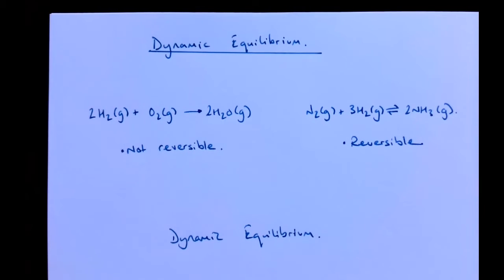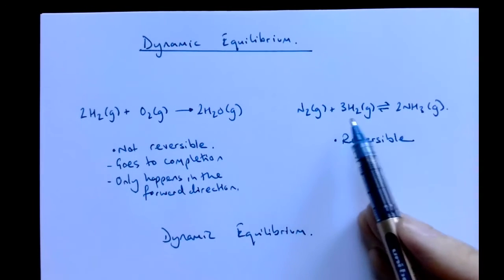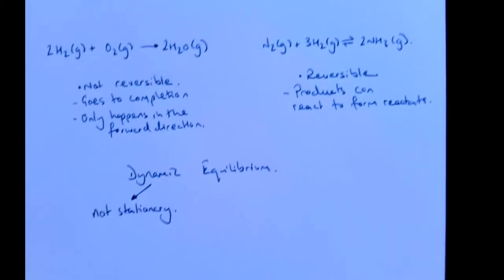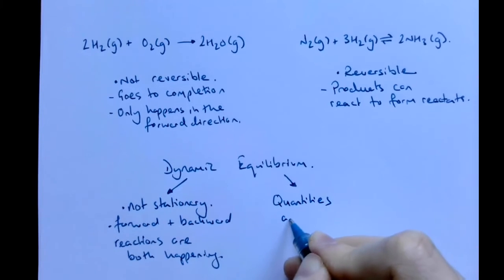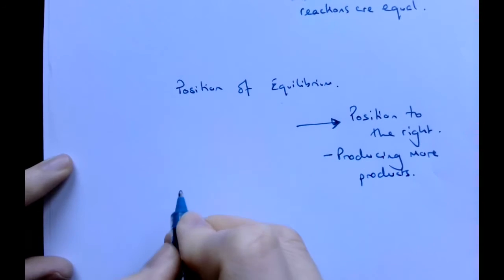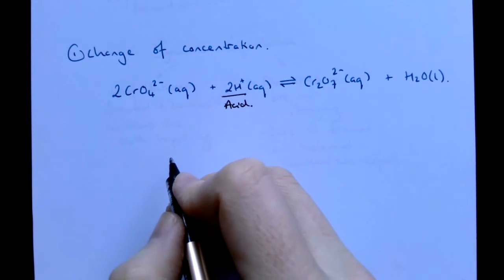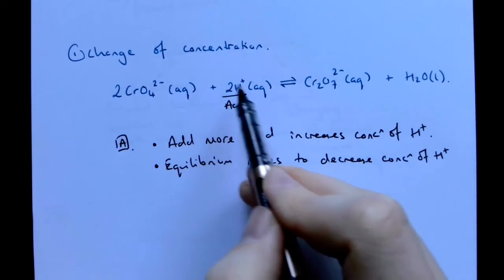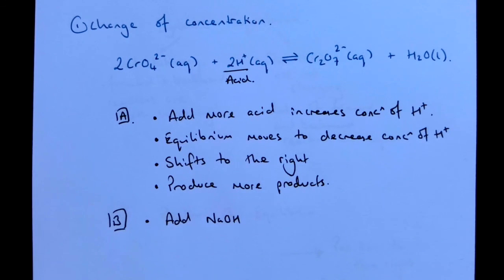Dynamic equilbrium and Le Chatelier I